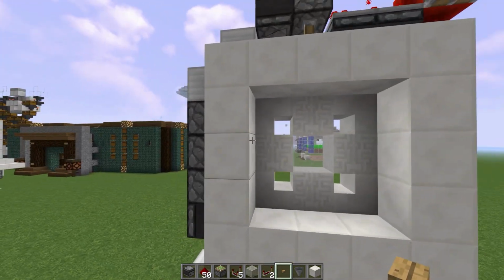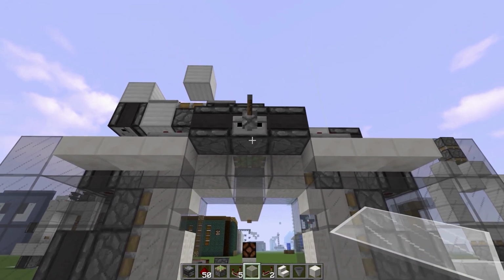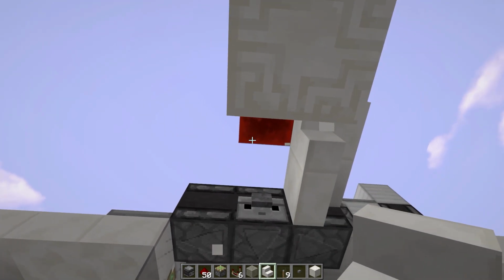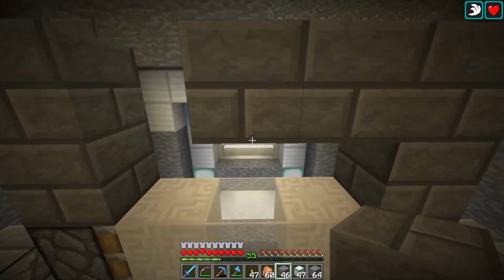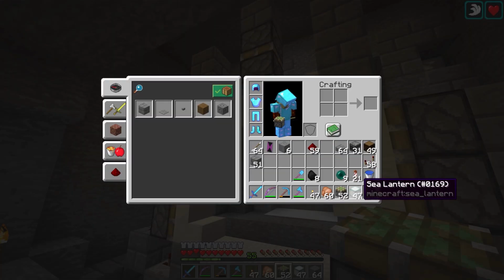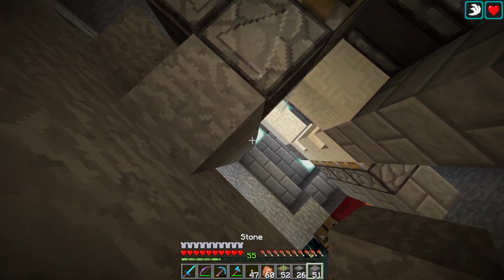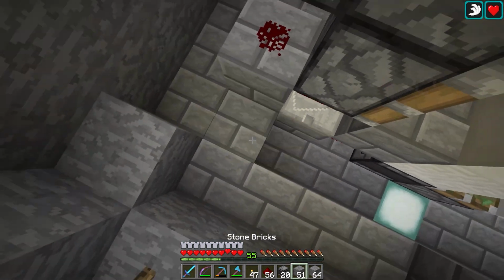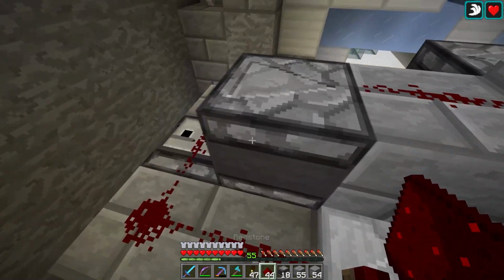Bacon's World - Ep 152 The Bacon Door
Welcome to Bacon's World. A Minecraft Let's Play in my Single Player Survival World!

I did it! Behold, what I consider the perfect 3x3 piston door, AKA, The Bacon Door!